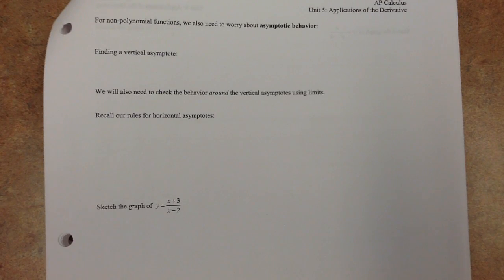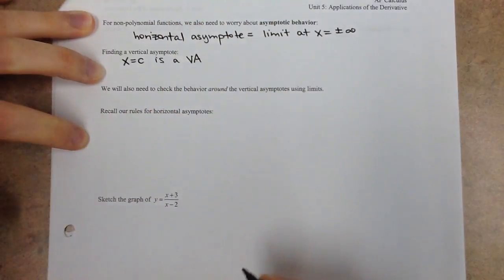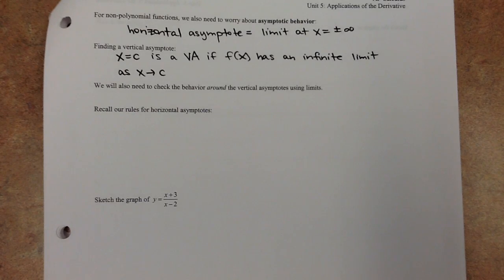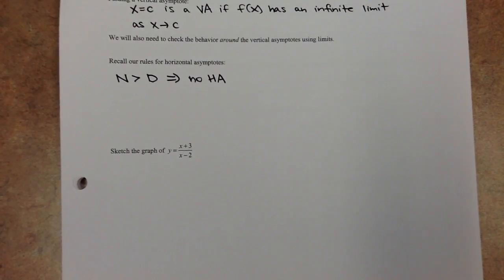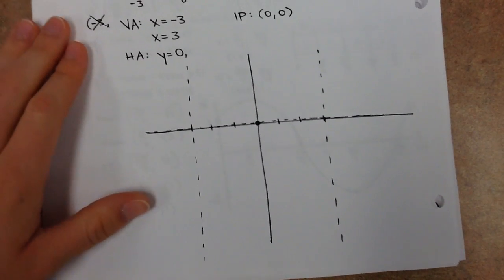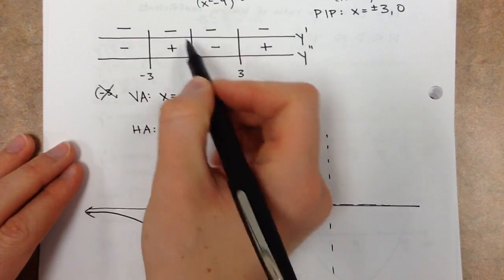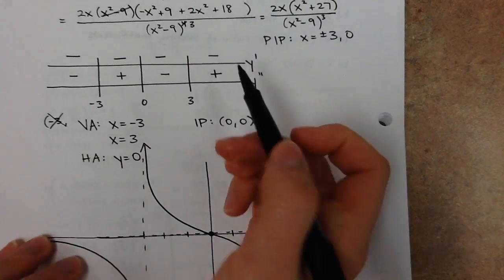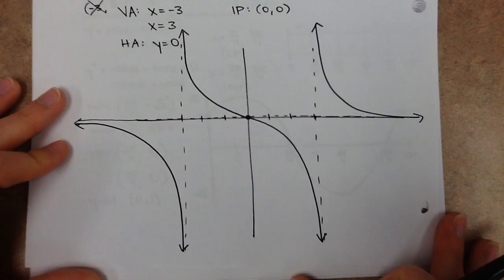AP Calculus 4.6 day 2